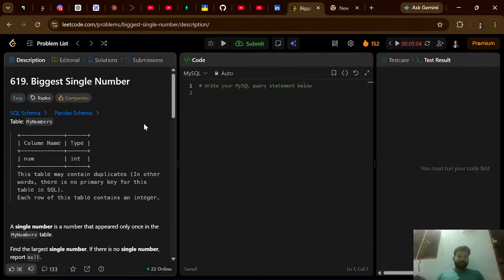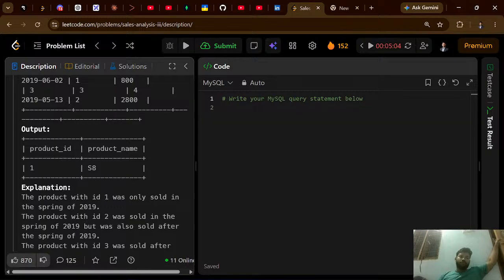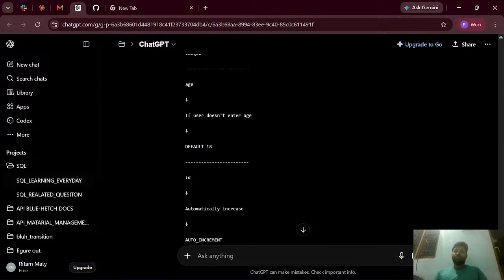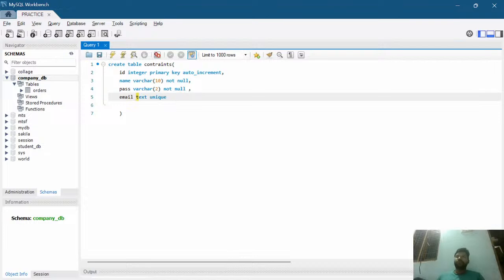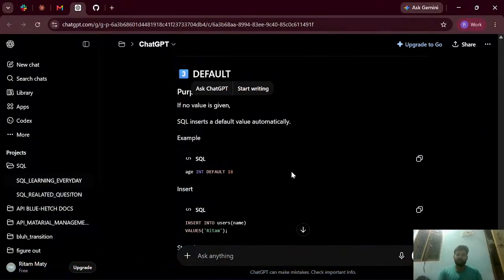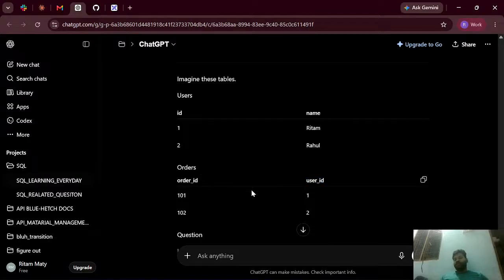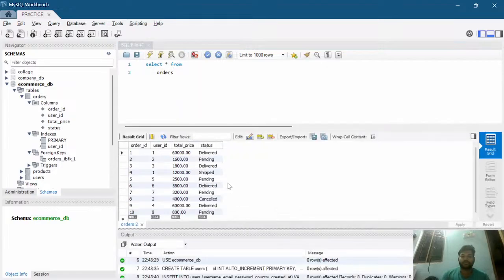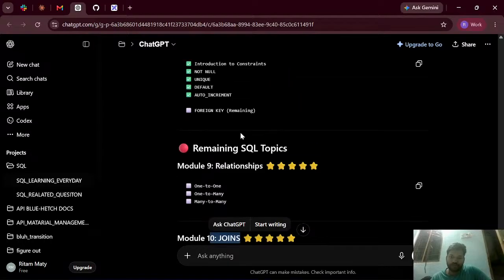🚀 Day 4 | SQL + MongoDB Practice | Backend Developer Journey | Study With Me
Hi, I'm Ritam 👋
I'm a final-year BCA student and currently working as a Junior Software Developer. I'm documenting my daily learning journey to improve my backend development skills and prepare for a successful software engineering career.

🎯 Today's Goals
✅ Practice SQL Queries
✅ Learn MongoDB Concepts
✅ Improve Database Skills
✅ Strengthen Backend Development Knowledge
✅ Stay Consistent

This stream is all about real learning, consistency, and continuous improvement. Whether you're preparing for interviews, learning SQL, exploring MongoDB, or simply looking for a productive coding session, you're welcome to join!

🛠️ Current Learning Stack
• SQL
• MongoDB
• JavaScript
• Node.js
• Express.js
• Git & GitHub

🎯 Long-Term Goal
Become a skilled Backend Engineer through consistent learning, real projects, and daily practice.